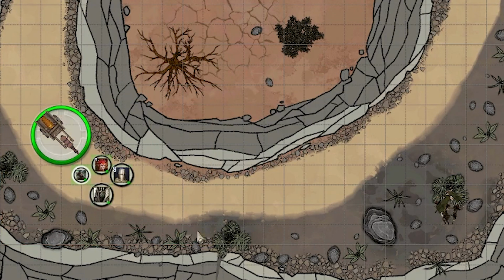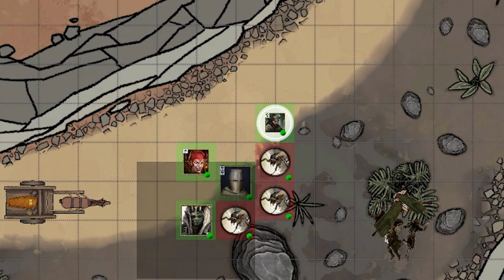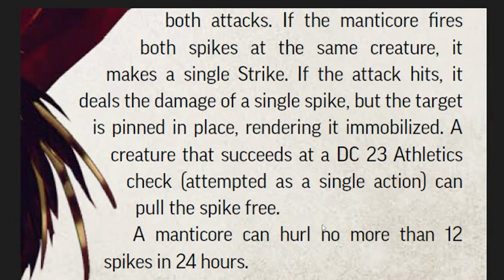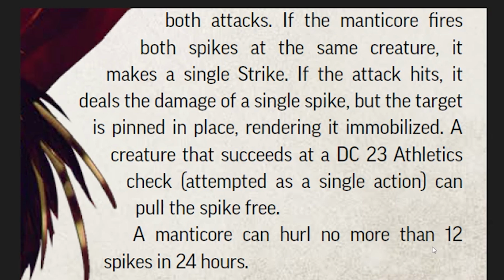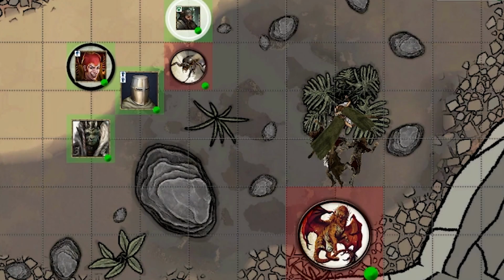Let Your Players Shape Encounters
In a sandbox campaign the player's actions help to propel the world foreward. And they also change encounters through their actions.

RPG systems are built around balancing encounters to match a party's current level. But this practice can create boring entounters and ignores a vital aspect of a fun campaign: player agency.